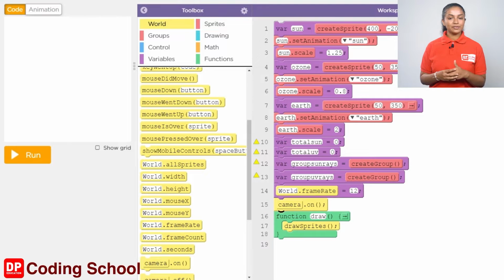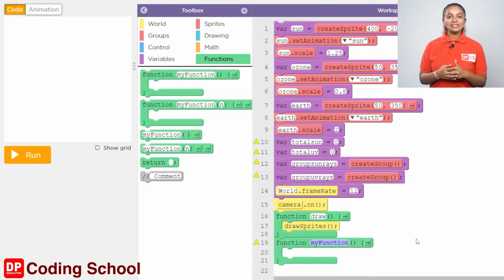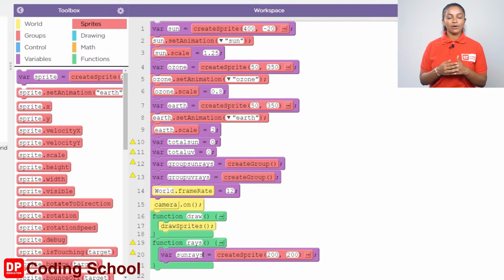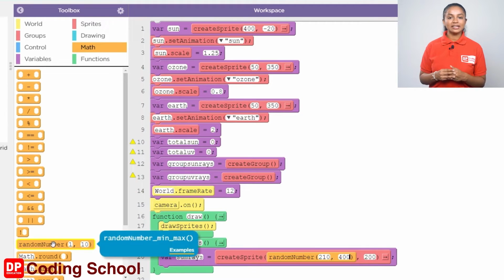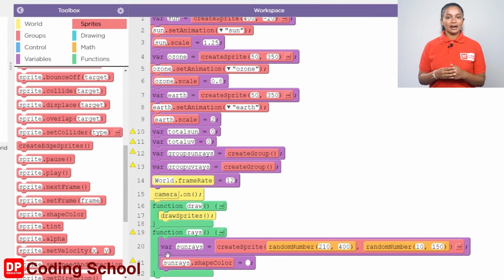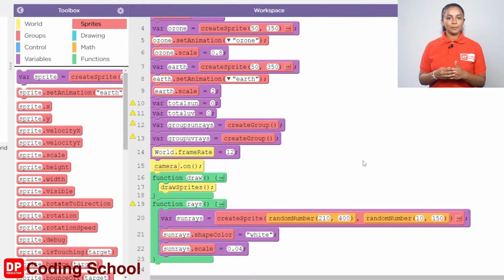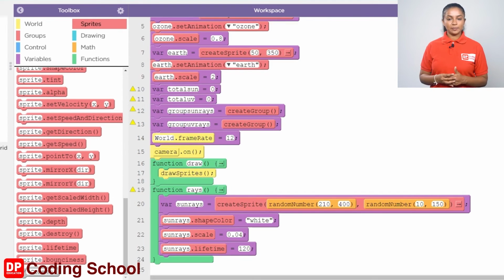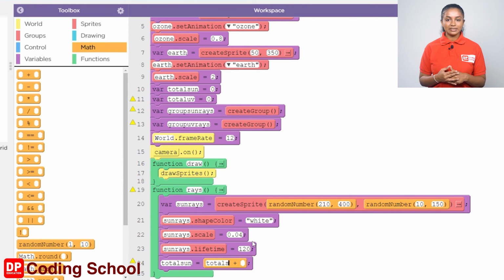Project 88 Step 3 - How to create Sun rays